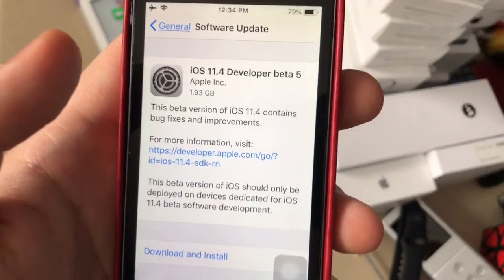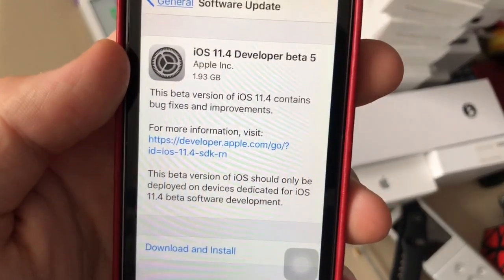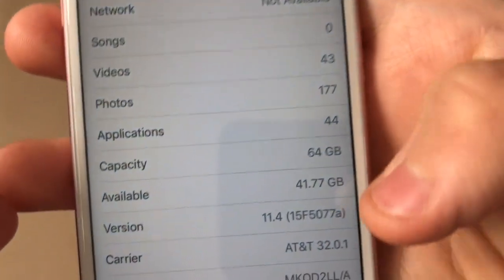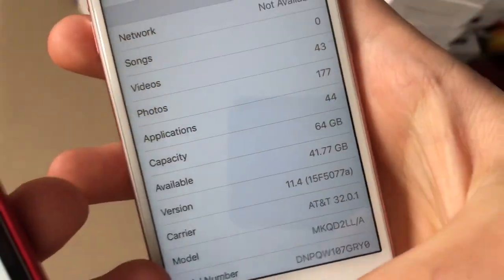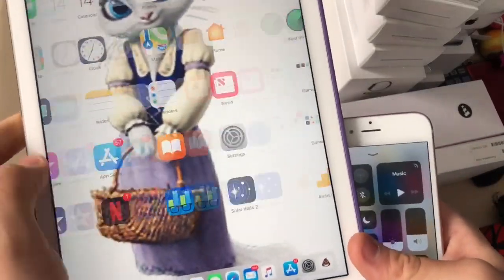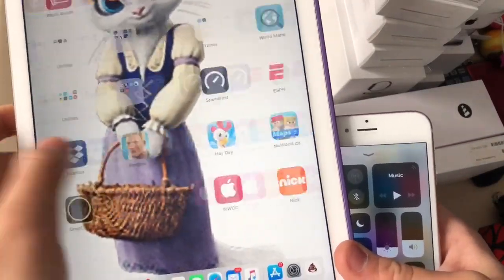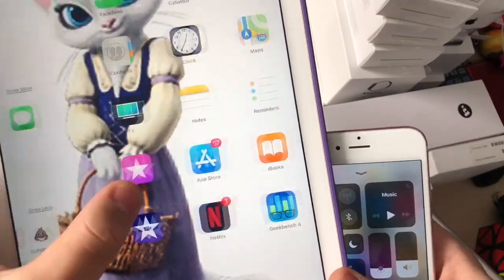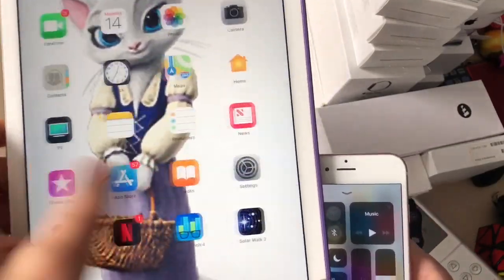iOS 11.4 beta 5 released what’s new (build number 15F5077a)